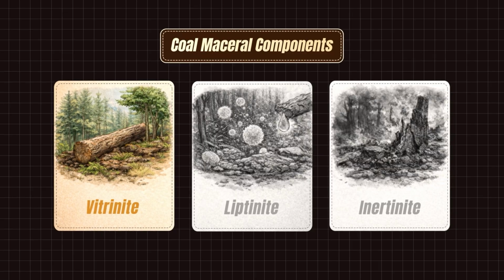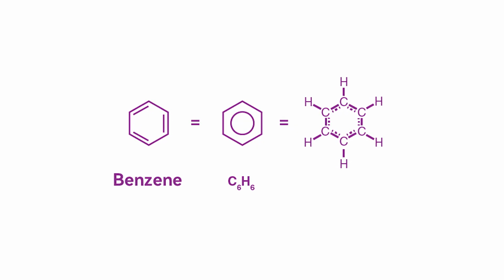Episode 44: Petrographic Analysis of Coal and Chemical By-product Yield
How do coal macerals — vitrinite, liptinite and inertinite — shape coking chemical by‑product output?

This video breaks down how each maceral behaves under coking conditions, explaining the peak‑yield rule for tar and crude benzene linked to vitrinite reflectance, and the distinct contribution from liptinite and inertinite.

You will learn practical coal‑blending strategies: how to optimise tar & crude benzene output while keeping coke quality and blending cost stable. Essential viewing for coking plant engineers, coal procurement and process‑optimisation practitioners.